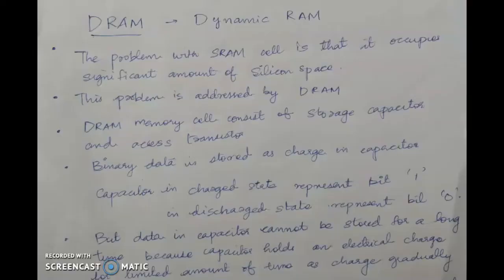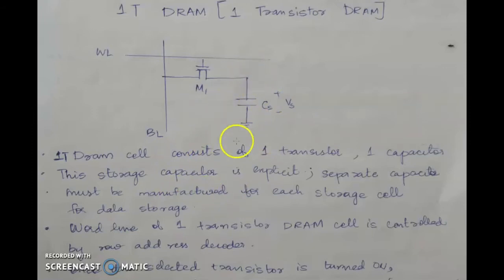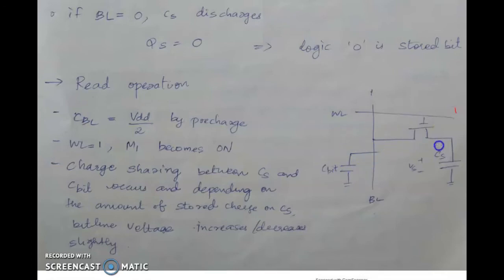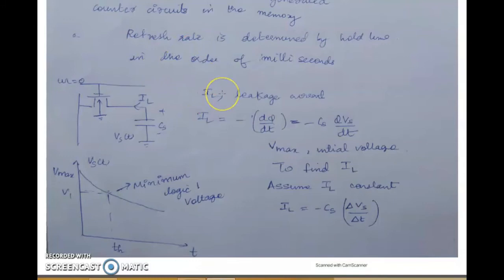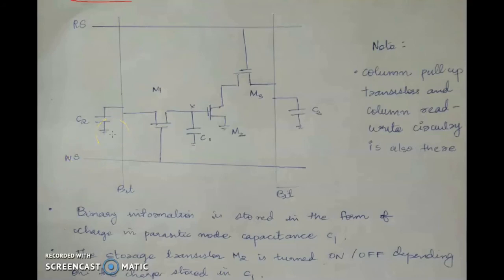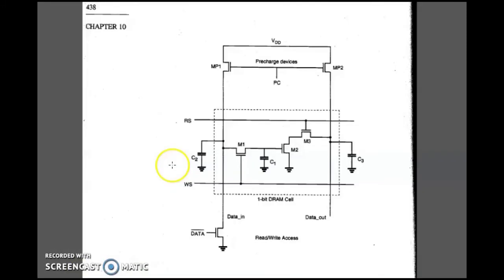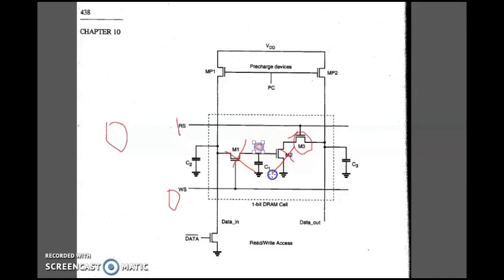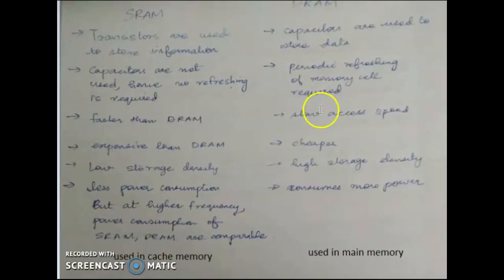DRAM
This video explains the concept of DRAM.
The following contents are discussed in the video.
1. Introduction to DRAM.
2. 1-T Dram cell, read, write and hold operation.
3. 3-T Dram cell, read, write operation.
4. Comparison of Sram and Dram.